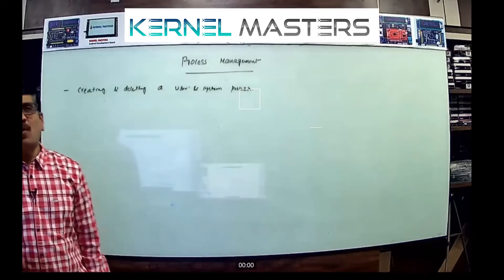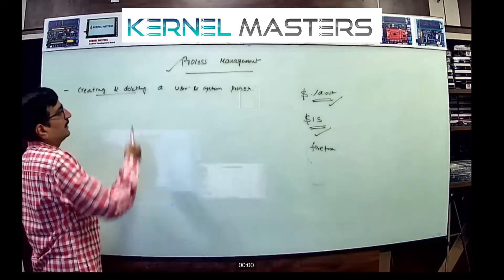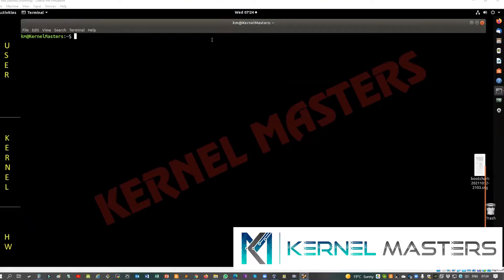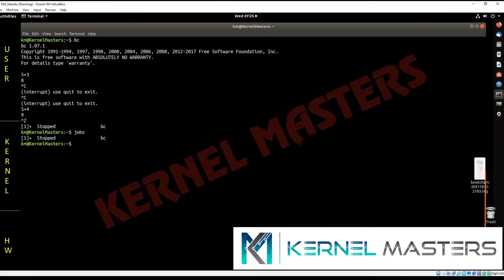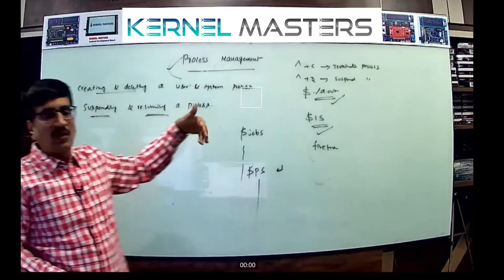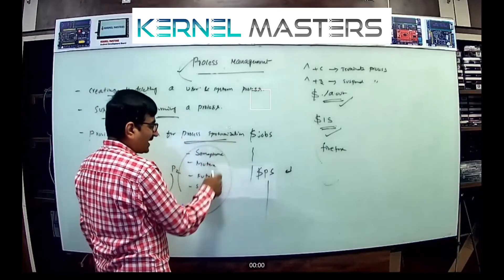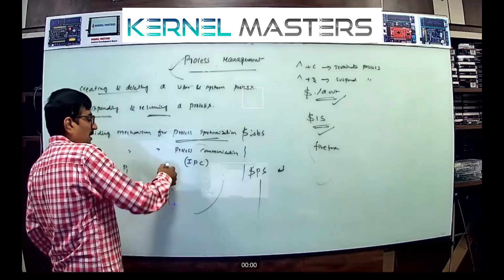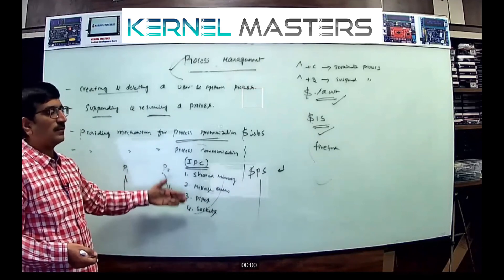Process Management | Part2 | Responsibilities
Process Management Responsibilities:
1.  Creating and deleting both user and system processes
2.  Suspending and resuming processes
3.  Providing mechanisms for process synchronization.
4.   Providing mechanisms for process communication